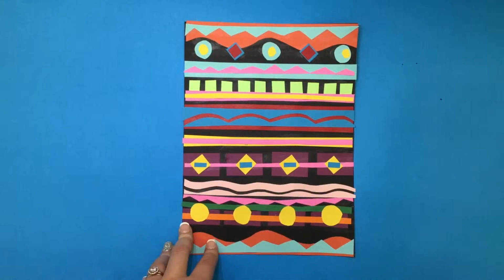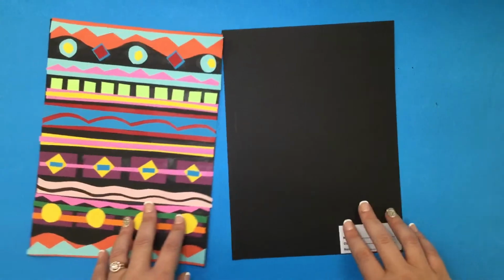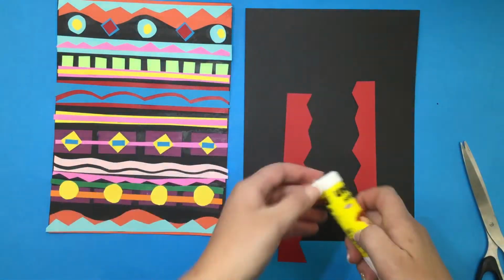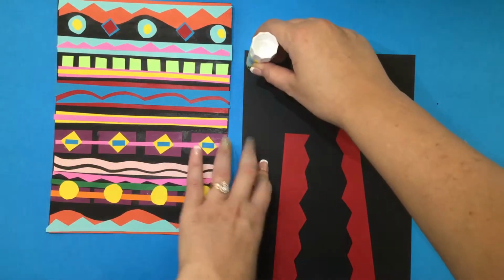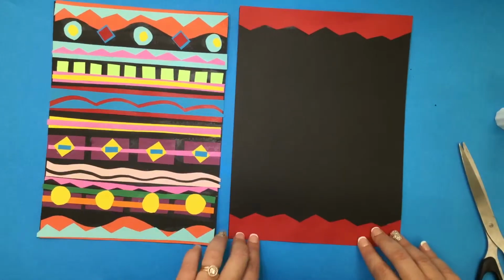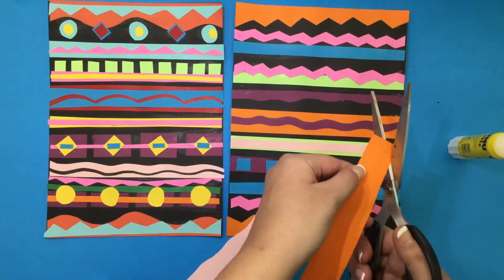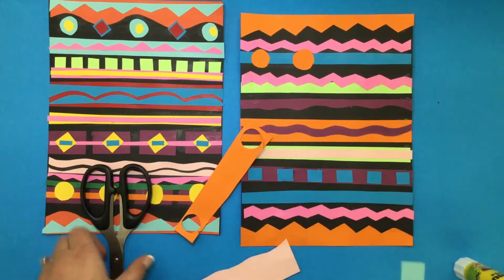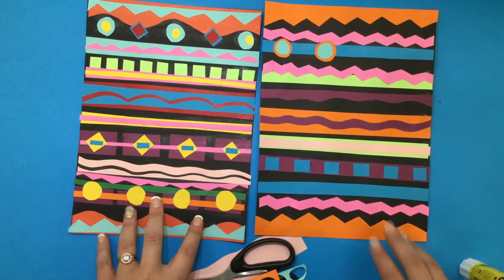Line pattern rugs day 1